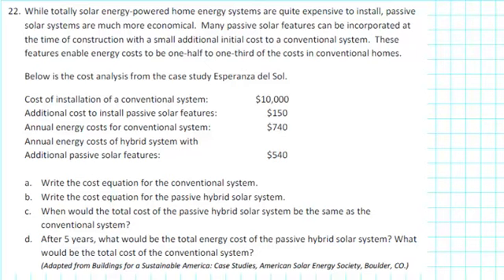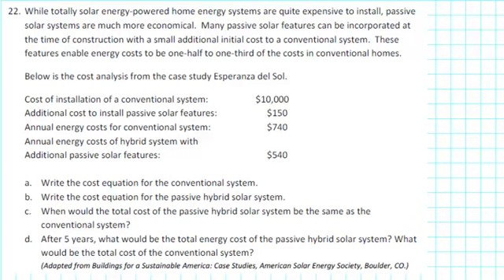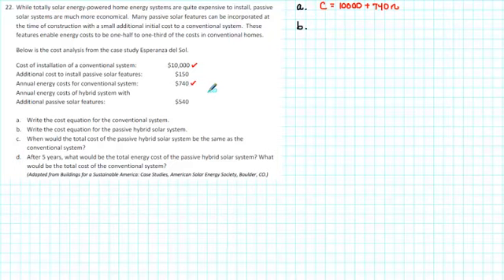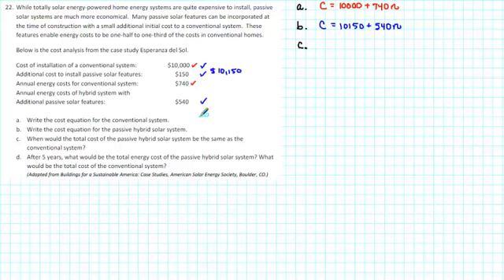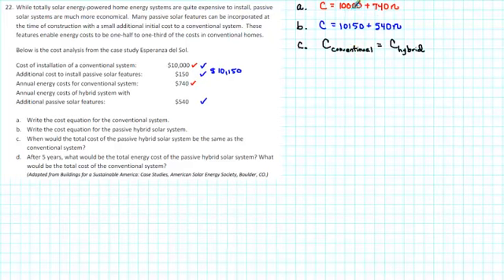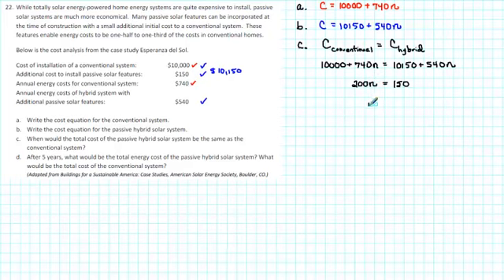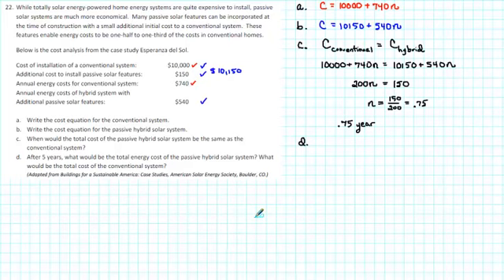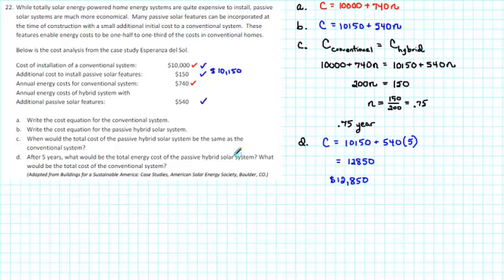1105 RP2 022 - Applications of Systems of Linear Equations